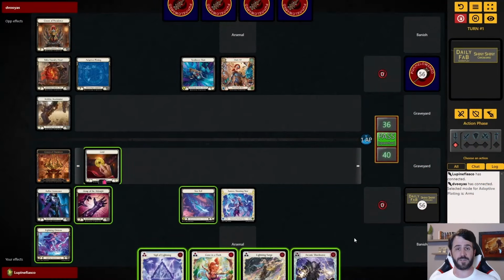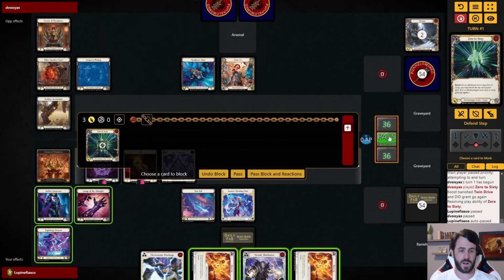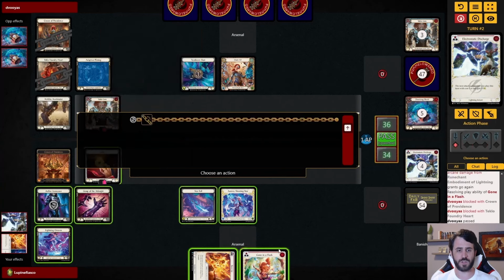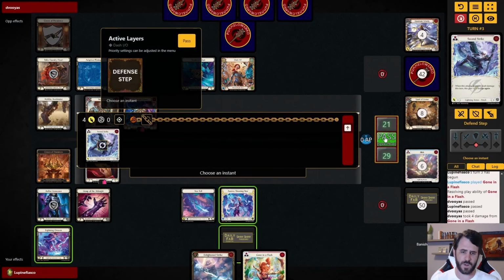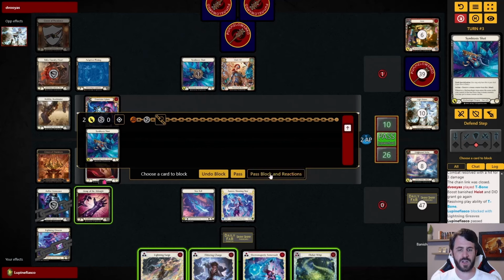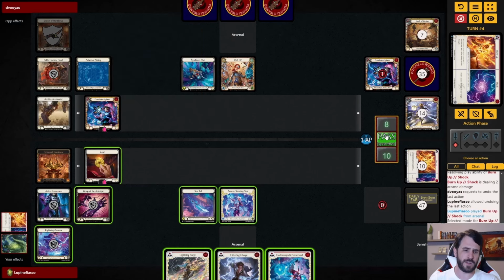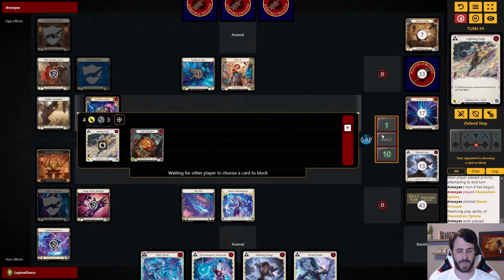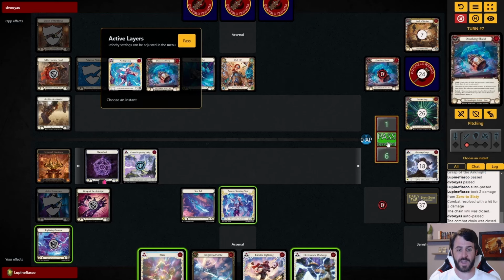Daily FaB #241 | Aurora vs. Dash I/O | Flesh and Blood | Rosetta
Aurora, Shooting Star gameplay on Talishar.net. This gameplay was recorded on September 26, 2024.

00:00 Intro
00:11 Prologue
01:35 Gameplay